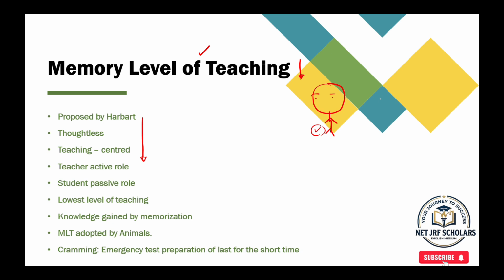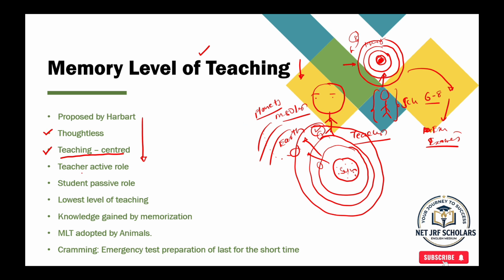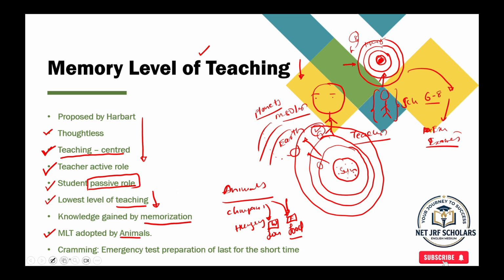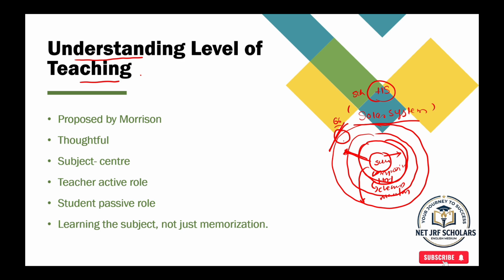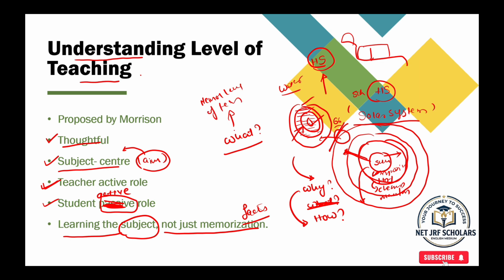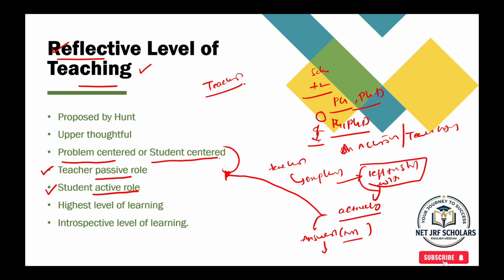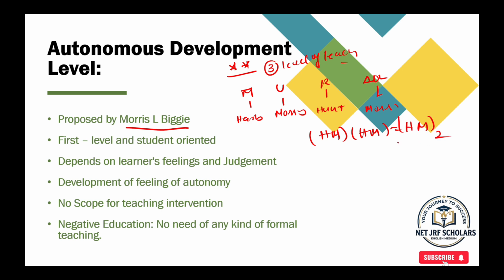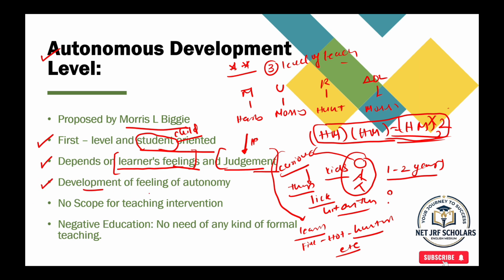Levels of Teaching || Teaching Aptitude || Lecture - 1|| UGC NET JRF || SET || Paper - 1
Struggling to remember the Levels of Teaching for UGC NET Paper 1? In this video, I explain the entire concept through a simple and engaging story, making it easy to understand and remember for the examination.

Instead of memorizing definitions, you'll learn the logic behind each level of teaching so that you can confidently answer UGC NET questions.

🎯 In This Video:

✅ Memory Level of Teaching
✅ Understanding Level of Teaching
✅ Reflective Level of Teaching
✅ Autonomous Development Level
✅ Comparison of All Four Levels
✅ Important UGC NET Questions
✅ Easy Tricks to Remember the Concepts
✅ Story-Based Learning Method

✔ Learn concepts instead of memorizing them
✔ Story-based explanation for long-term retention
✔ Ideal for last-minute revision
✔ Frequently asked topic in UGC NET Paper 1
✔ Suitable for beginners and repeat aspirants

🎓 This Video is Useful For:

✔ NET/JRF Candidates
✔ Education Students
✔ Teaching Eligibility Exam Aspirants

📚 This lecture is part of our FREE UGC NET Paper 1 Course, where every unit is explained using conceptual teaching, stories, examples, PYQs, MCQs, and smart preparation strategies.

• FREE UGC NET Paper 1 Course
• Important Topics Series
• PYQs & MCQs
• Handwritten Notes
• Conceptual PDFs
• Revision Sessions
• Exam Strategies

💬 Question for You: Which level of teaching do you find the most difficult to understand?